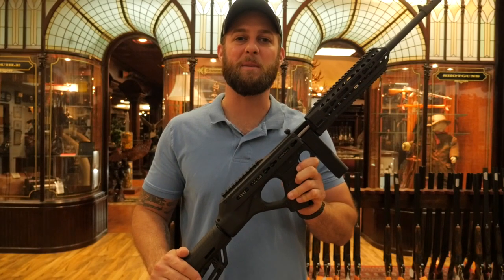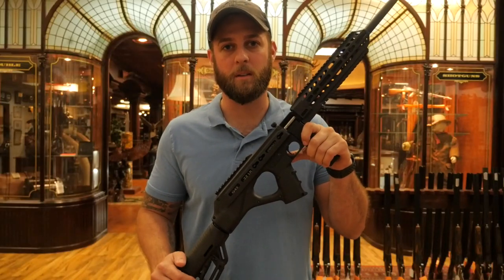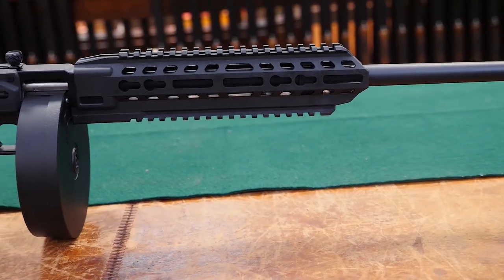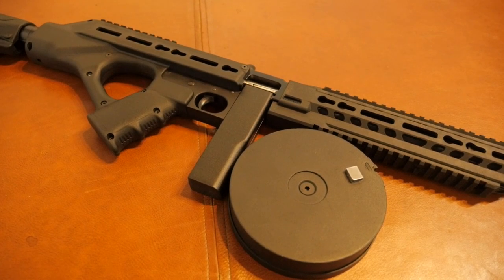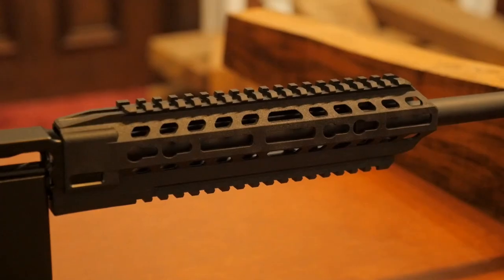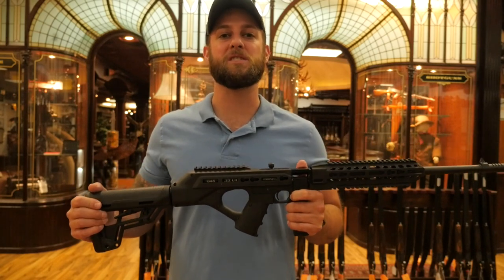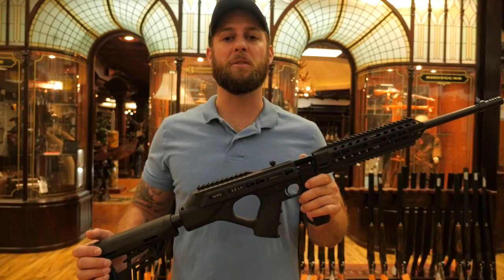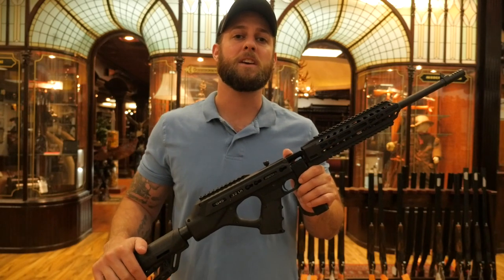.22LR For The Modern Shooter: Introducing the G4S™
In this video, Shayne from Standard Manufacturing talks about a .22LR for the Modern Shooter.

There are few things truly that embody the good old USA, baseball, apple pie, being back-to-back world war champs, and guns, more specifically, shooting guns. New for 2021, Standard Manufacturing presents the G4S, a .22lr for the modern shooter. Featuring a multi-position stock, plenty of rail space, a trigger that goes as fast as you, and a receiver made of aircraft-grade aluminum, the G4S is the ideal modern 22. Since 1884, 22lr with its almost non-existent recoil has been the rimfire caliber that generations of Americans have learned with and continue to shoot. Used for everything from Appleseed to hunting to plinking at the range all day. Available with 10 round stick magazines as well as an optional 50 round drum: whether you're teaching the kids to shoot, hunting prairie dogs, or precision shooting, the G4S is a modern spin on a classic for shooters everywhere to enjoy for many years to come.